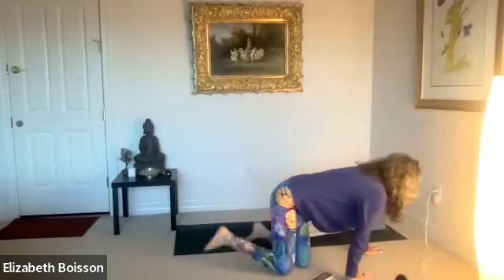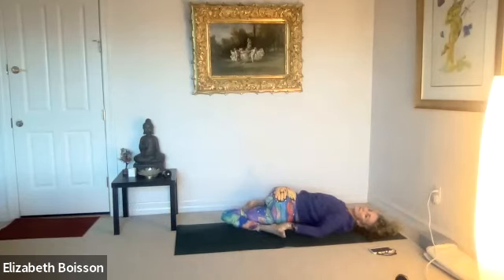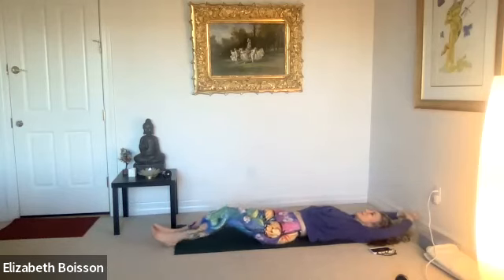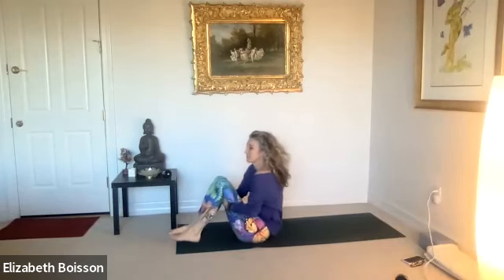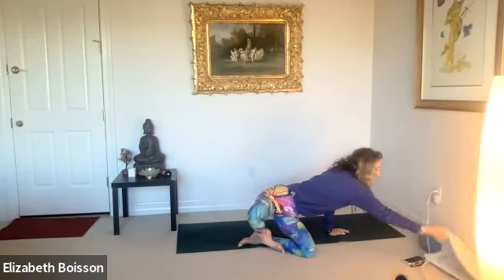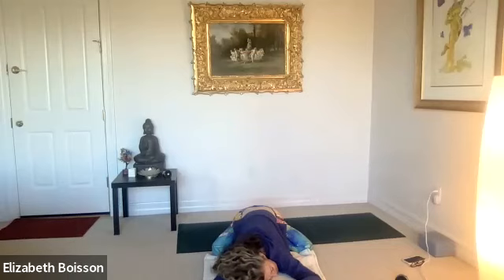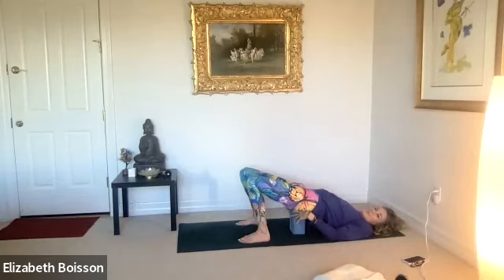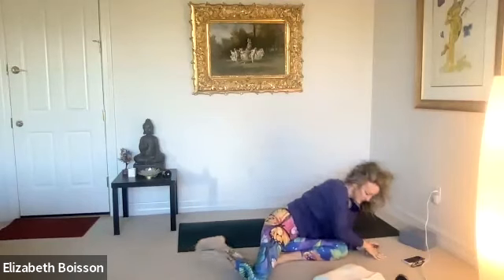Yin Yoga on January 17th!